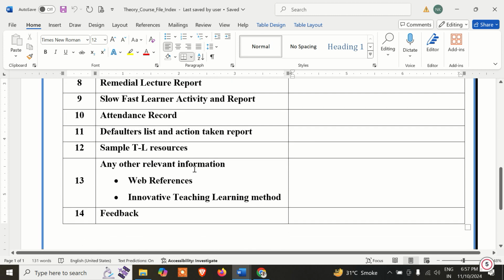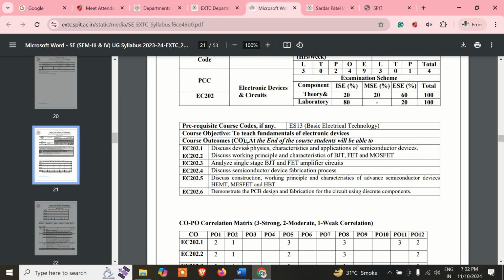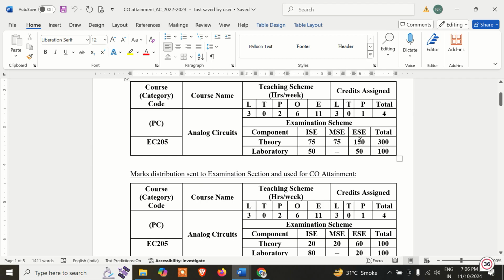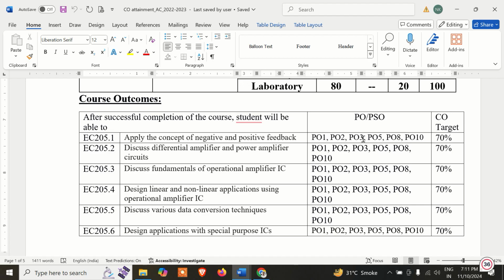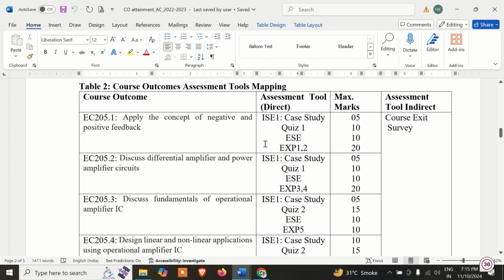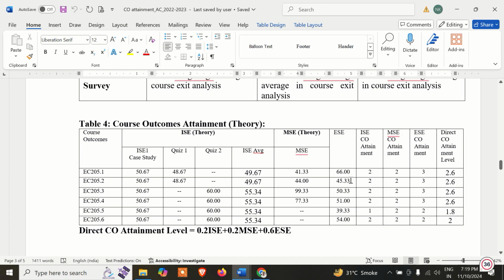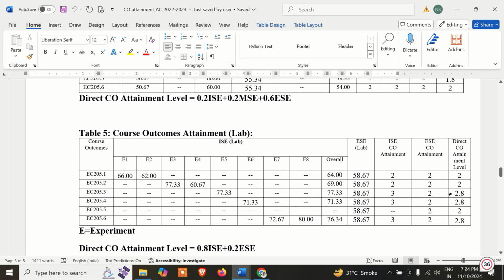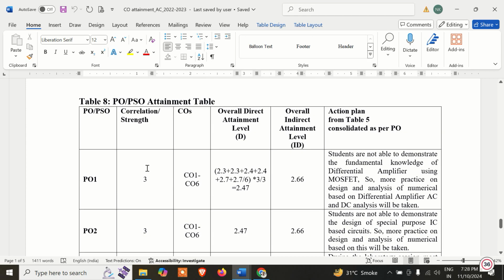Outcome-based Education System Session-3: How to create course file, assessment methods, attainment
This session discusses how to create an OBE course file, various assessment methods, attainment levels, and a close loop.